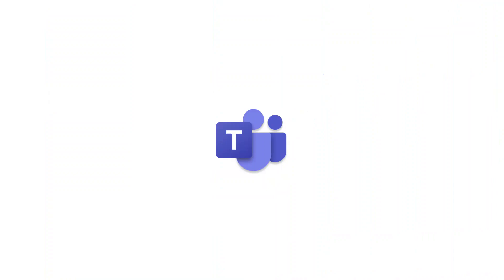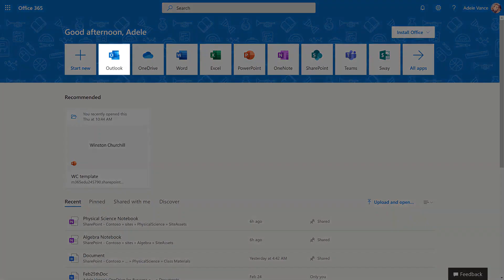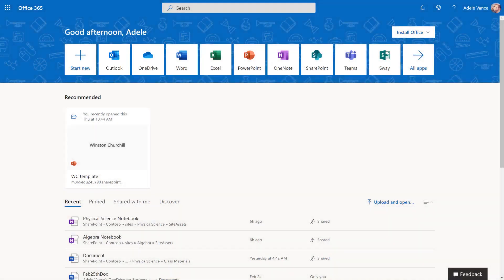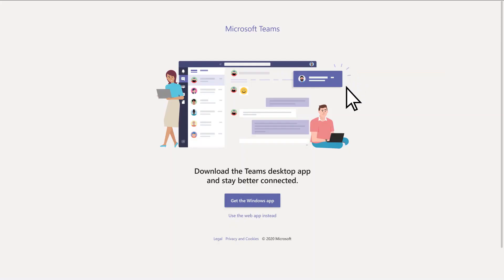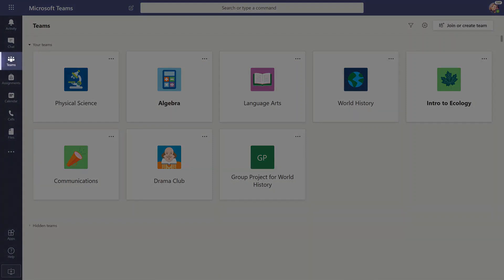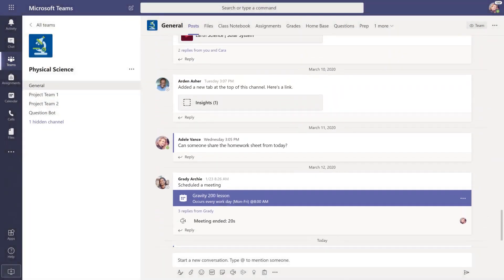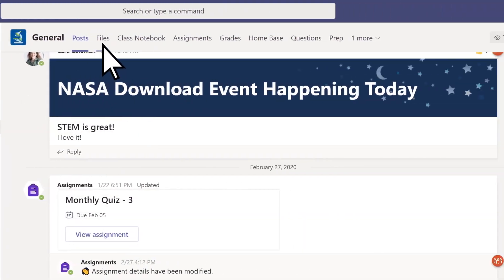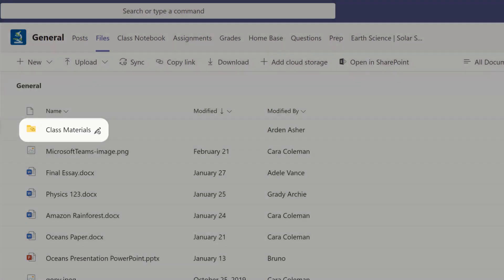Signing into Microsoft Teams for the first time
IT help for parents and students - signing into Microsoft Teams for the first time if you're a student.